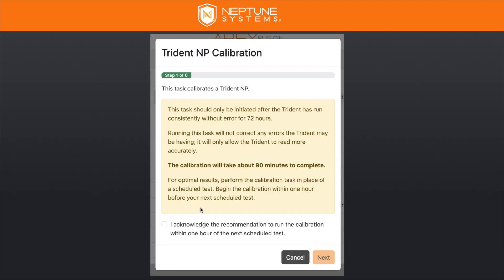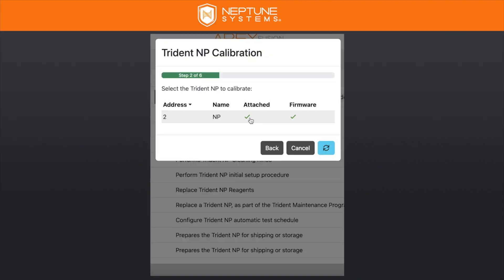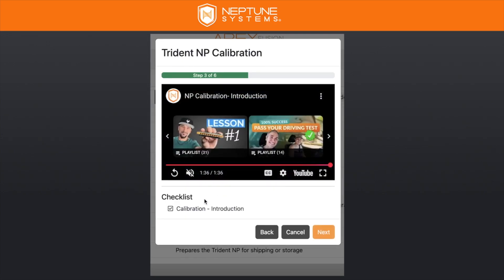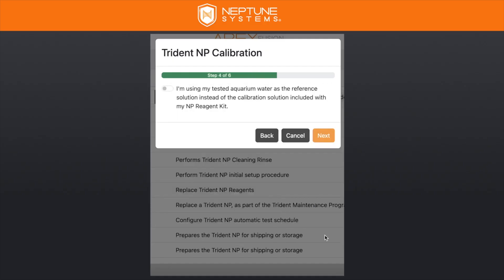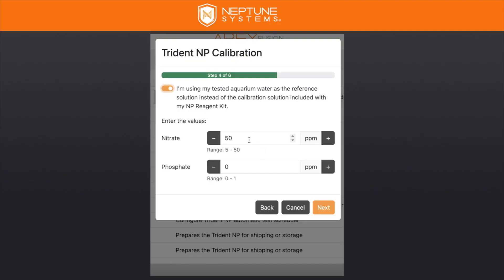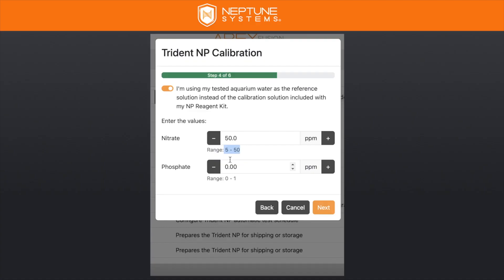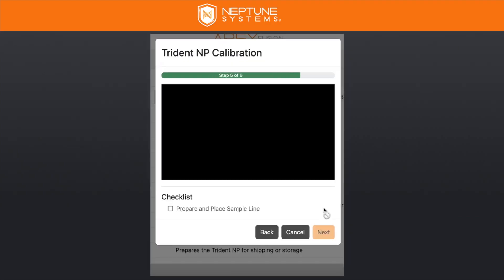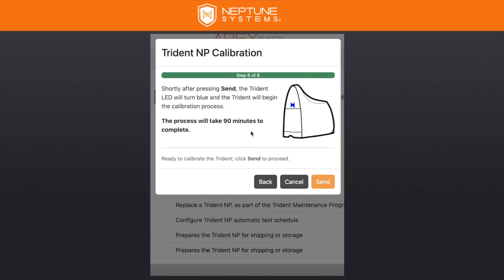Neptune Systems AMA #6 - Trident NP Calibration Task!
Calibrate your Neptune Systems Trident NP the right way using the new Apex Fusion calibration task. We cover when to run it (during your normal test interval), how long it takes, aquarium-water vs. bottle reference, and the sample line filter steps. Get reliable nitrate/phosphate numbers through consistency, correct ranges, and the task wizard.

00:00 - Intro
00:13 - Trident NP User Calibration